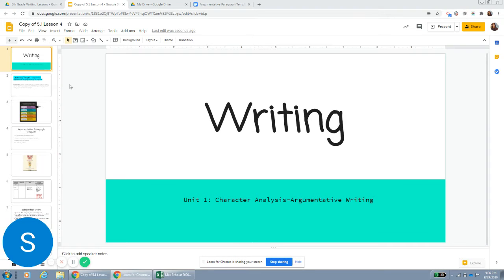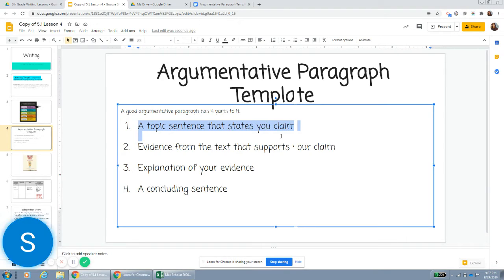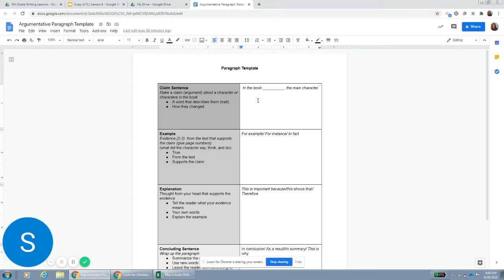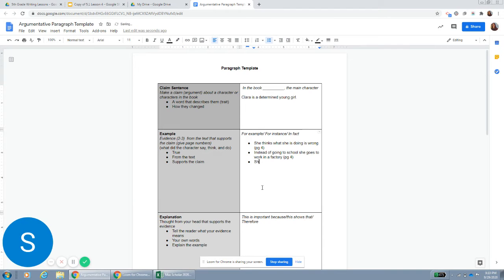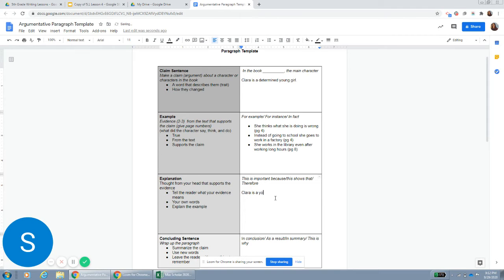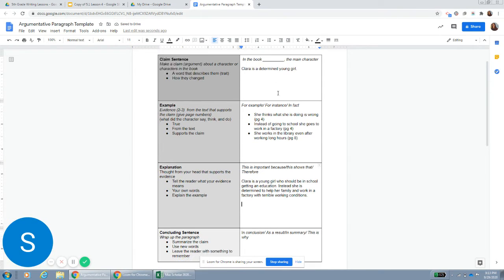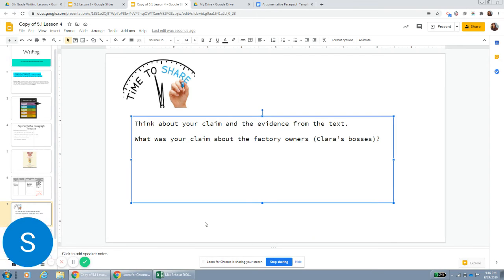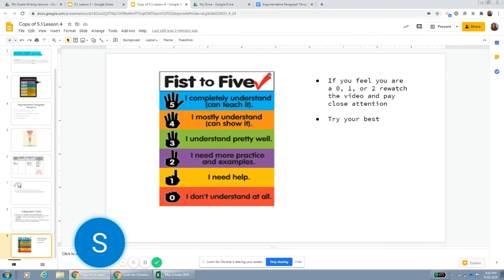Argumentative Paragraph Graphic Organizer